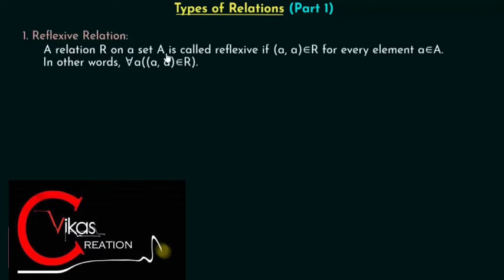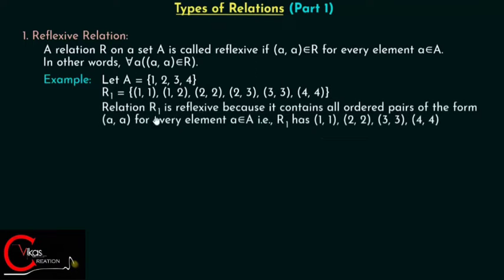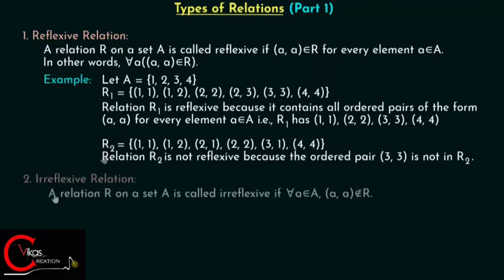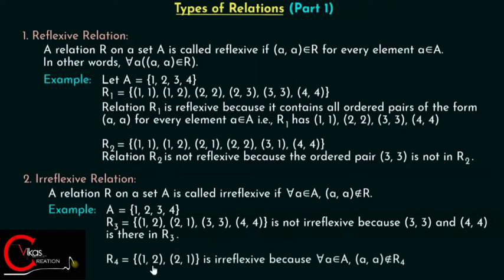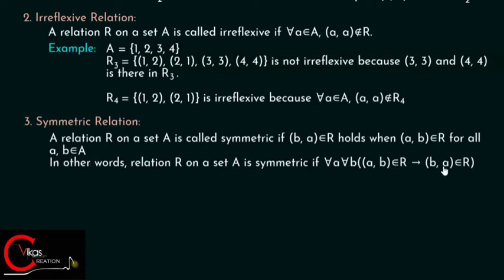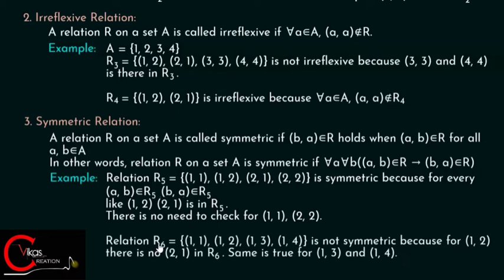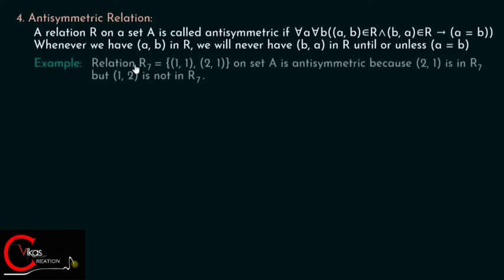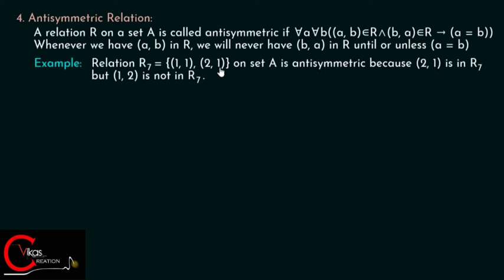DISCRETE MATHEMATICS :- TYPES OF RELATIONS